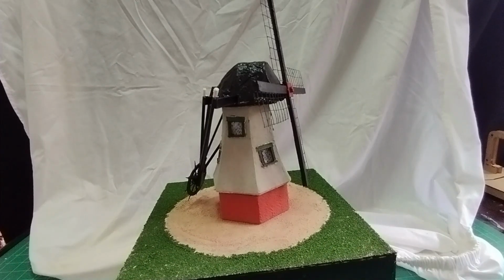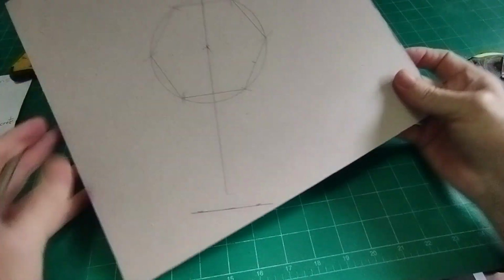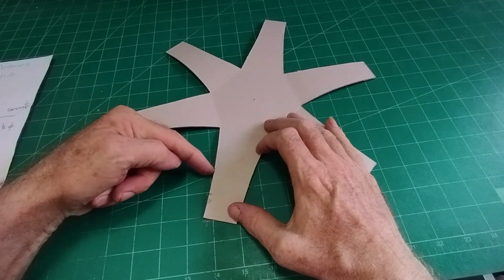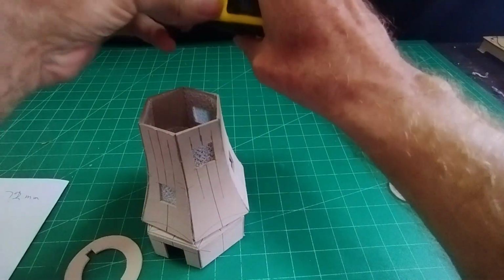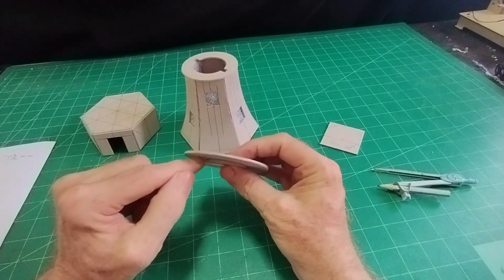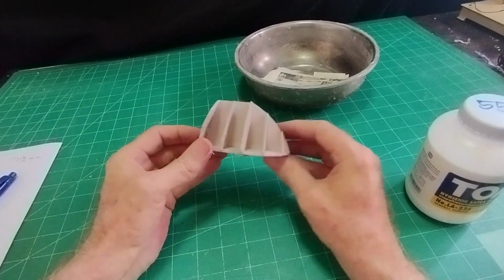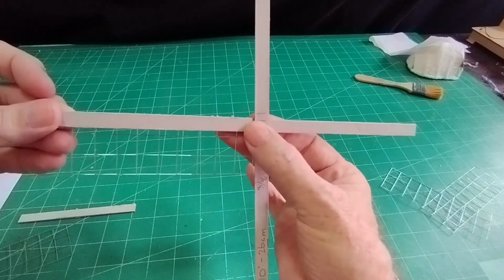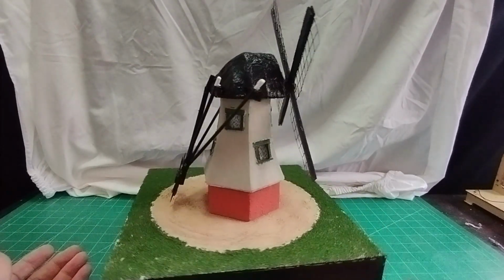Scale model Dutch windmill. How to make.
A "how to" step by step tutorial showing how to model dioramas using everyday household materials